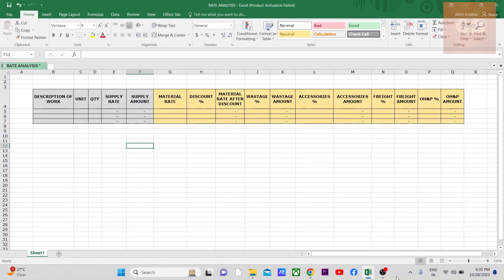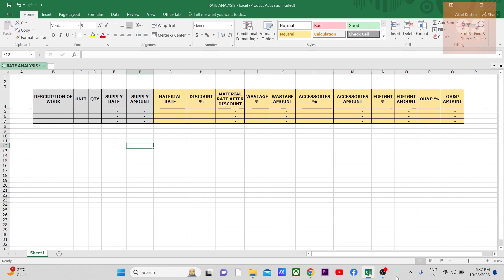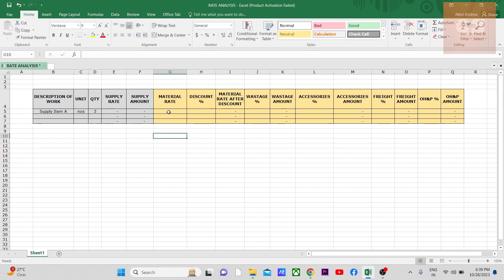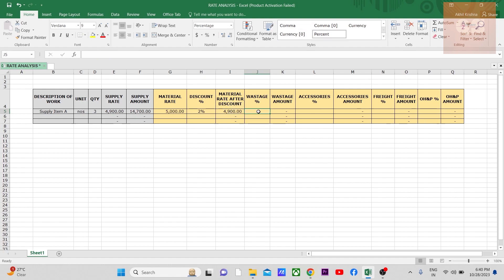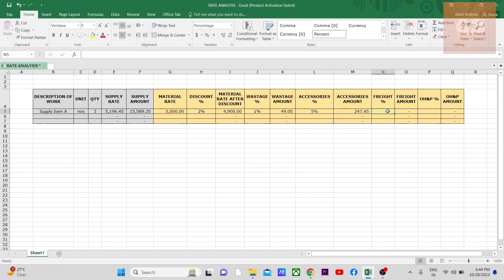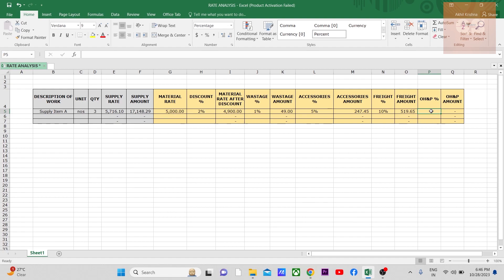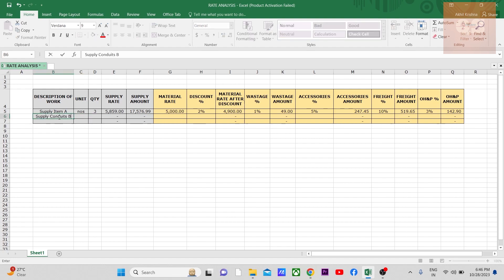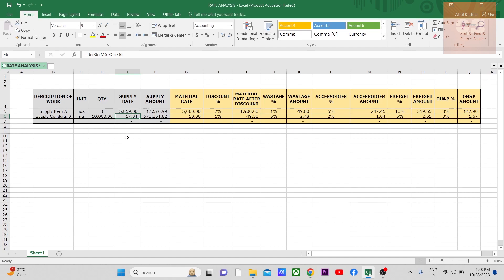Material Rate Analysis | Example with Template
How do do Material Rate Analysis ?